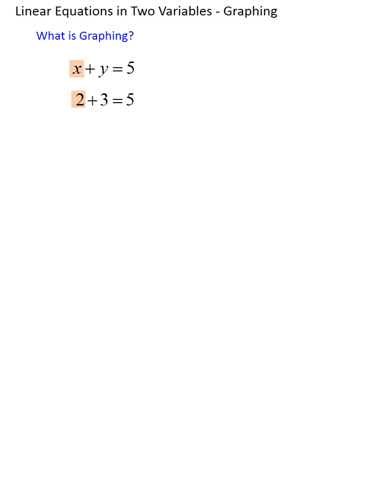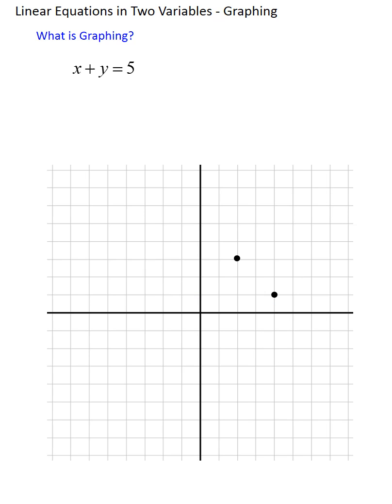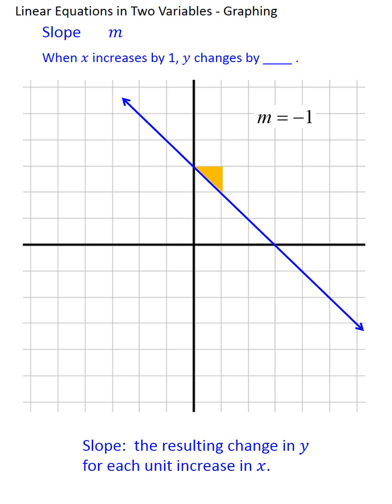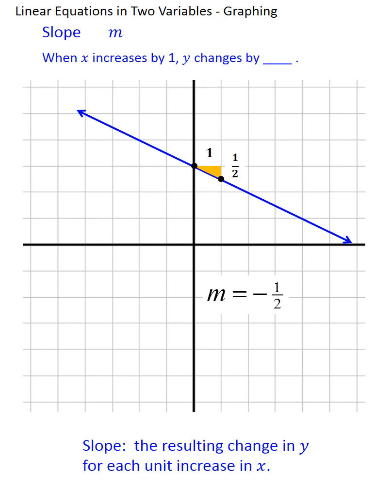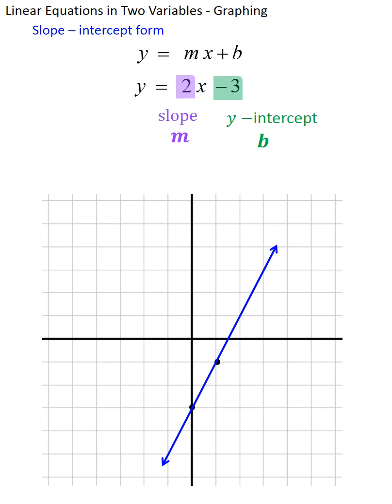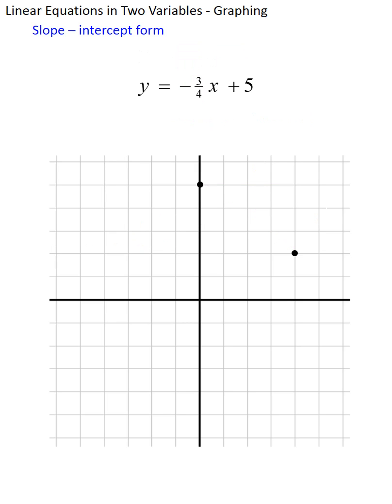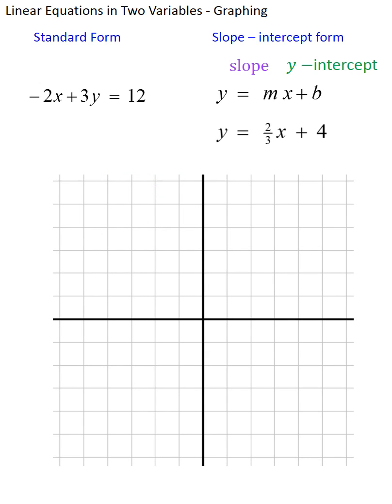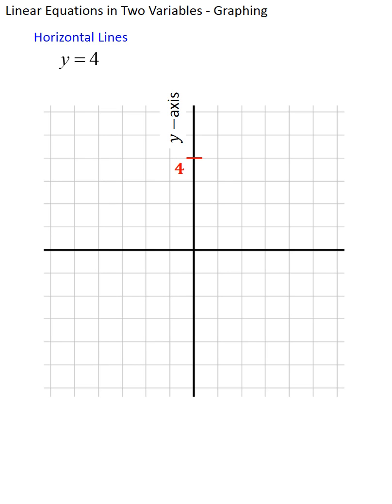linear equations in two variables - graphing